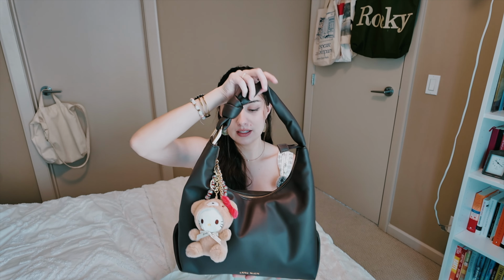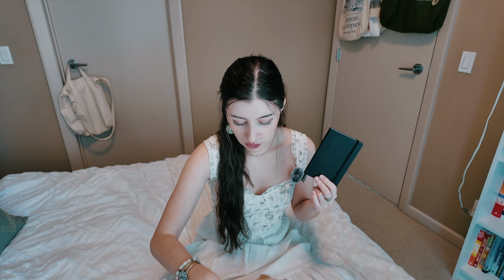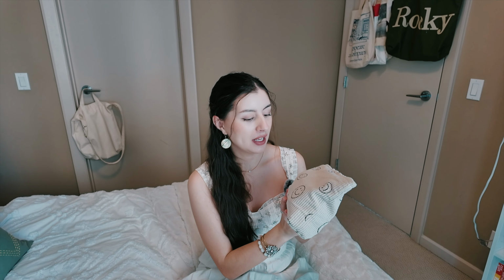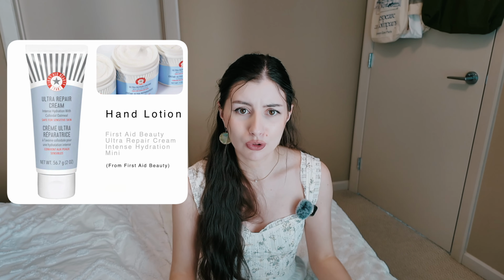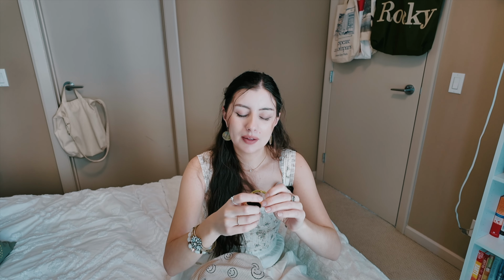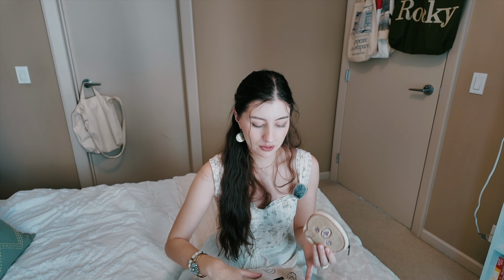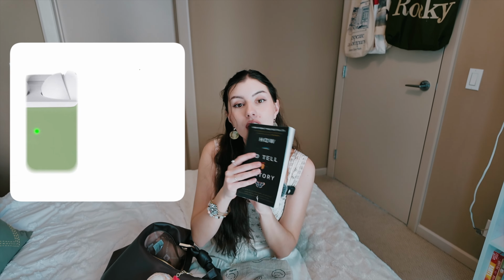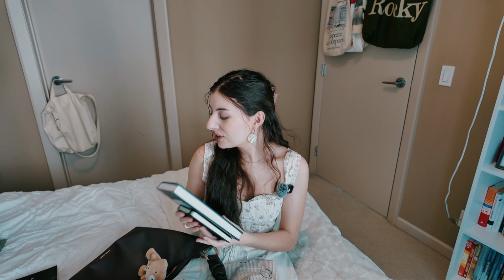What’s in My Bag | creative everyday essentials 💼🌷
Today’s Video:
In today’s video, I’m bringing back a YouTube classic—What’s in My Bag. But this one’s not about trends or aesthetics. It’s about the real everyday essentials I carry as a creative. From tools that keep me off my phone to the little comforts that make life smoother, I’m showing you the exact things that end up in my tote week after week—and why they’ve earned their spot.

Some items are practical, others are pure nostalgia. It’s a quiet, cozy unpacking of the objects that move with me through my day.

If you love notebooks, sketching, lip balm debates, and slow-living vibes—you’re in the right place.

Let’s romanticize the ordinary. 👜✨

Let’s Connect!

Chapters (Timestamps):
00:00 – Intro
00:39 – The Bag + Hello Kitty Bear
01:42 –Whats in my bag

FAQs:
Camera: DJI Osmo Pocket 3 (Creator Combo)
Editing Software: Final Cut Pro
Age: 27
Ethnicity: Irish & British